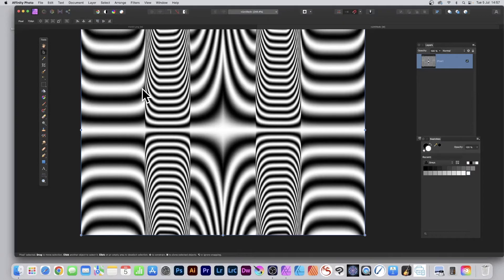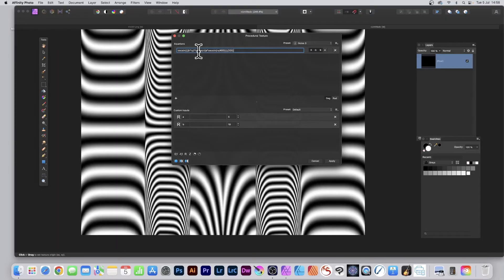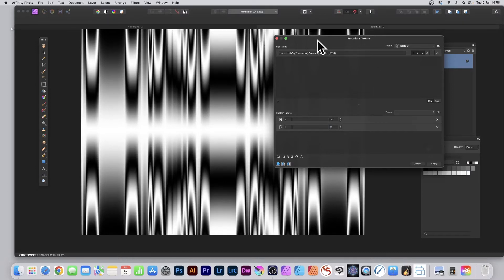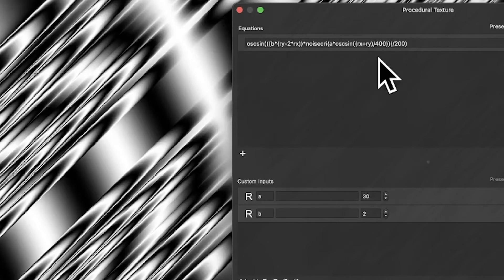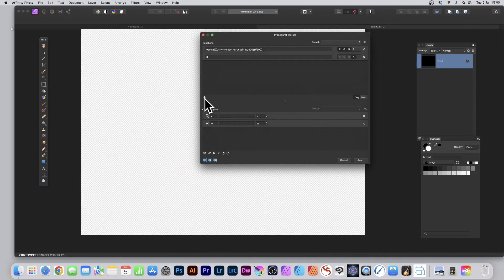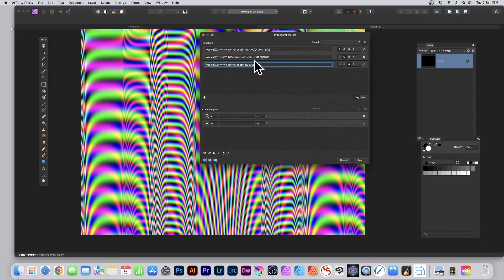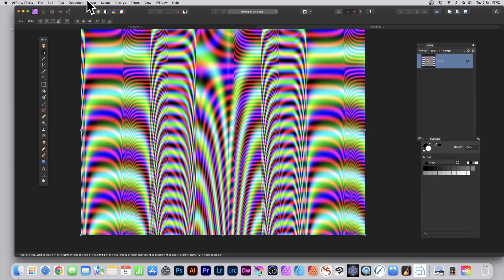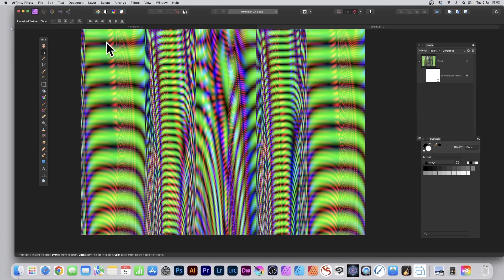Amazing WAVE EFFECT In Affinity Photo - How To Create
How to create a noise / wave / ripple effect in Affinity Photo using procedure texture filter
0:00 Start 0:35 Equation 1:47 Rx Ry move 2:15 Diagonal 3:40 Colors 4:50 Live filter